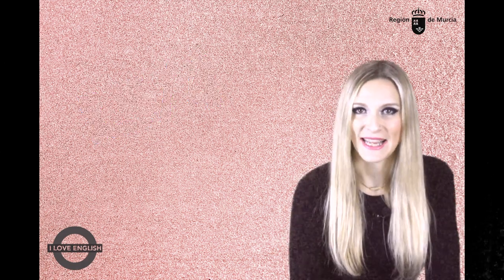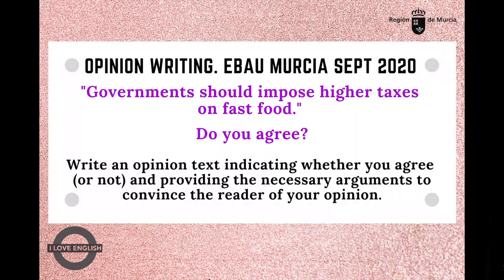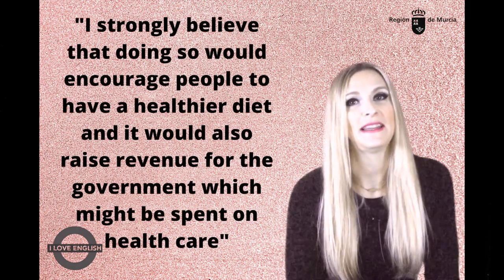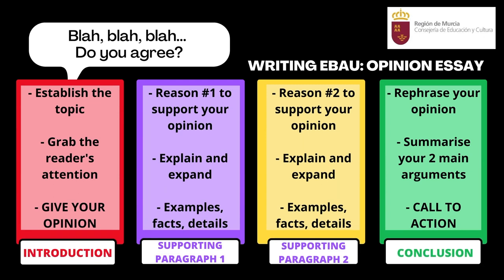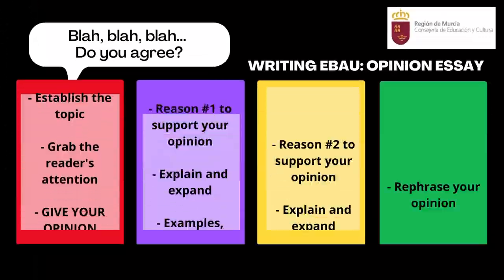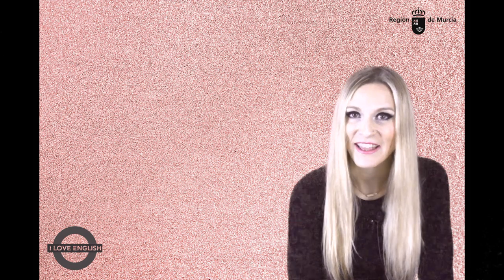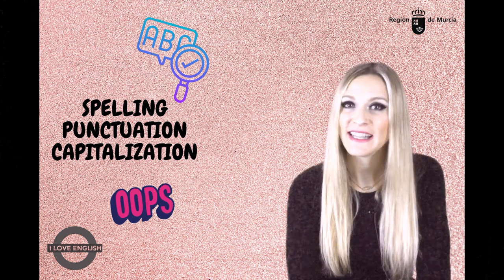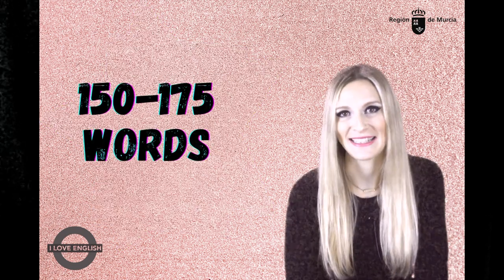EBAU WRITING: OPINION ESSAY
Vídeo explicativo de la estructura y el lenguaje que se debe usar en uno de los 4 tipos de texto que aparecen en EBAU: Opinion Essay.